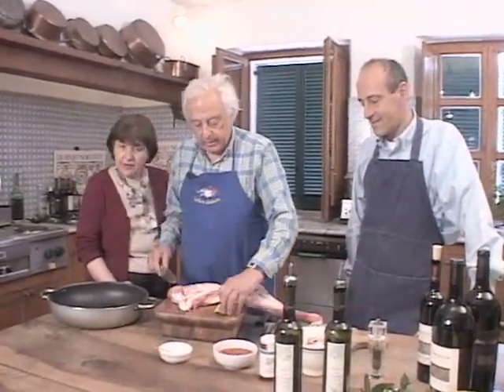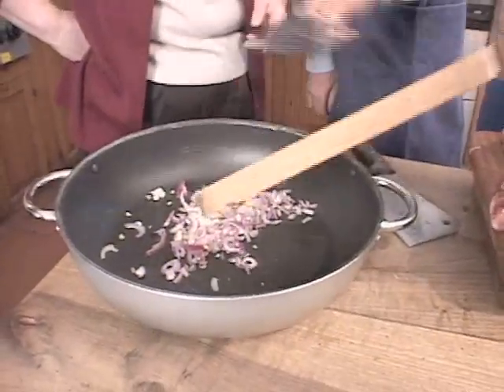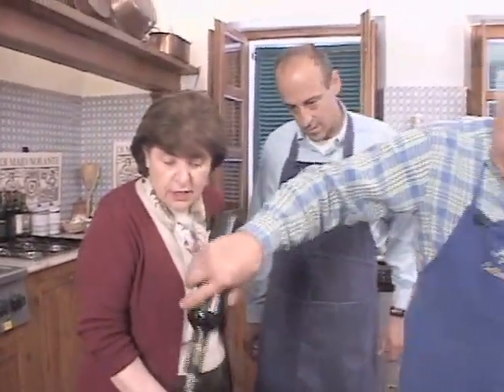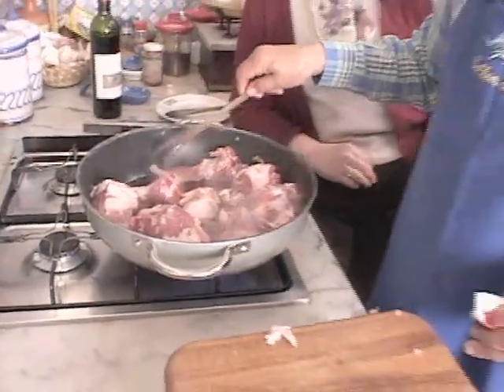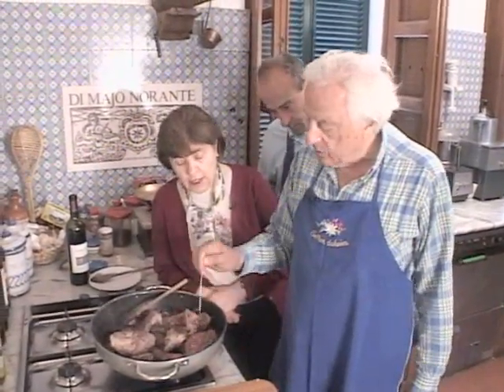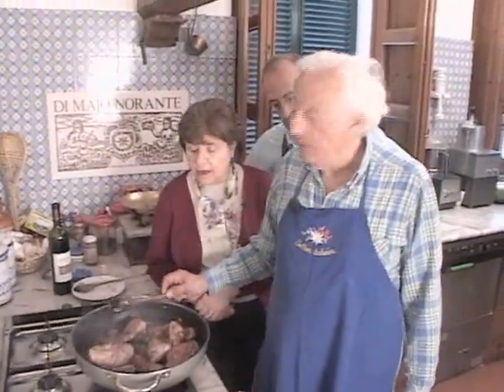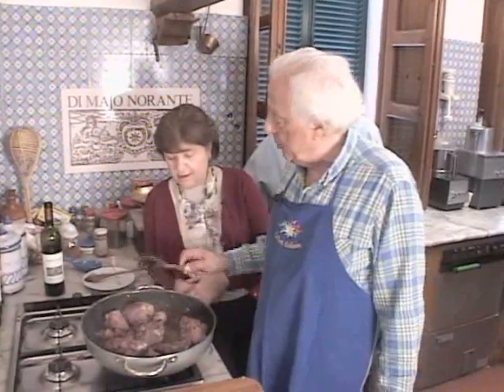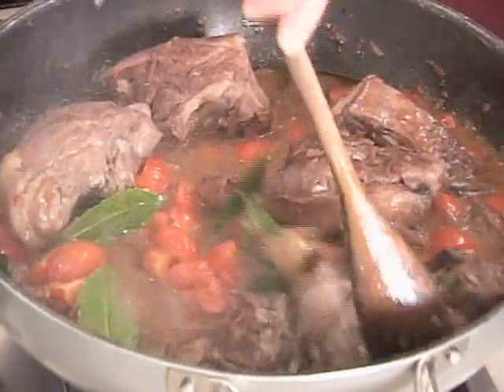Ciao Italia 1516-r0837 Luigi's Lamb Ragu